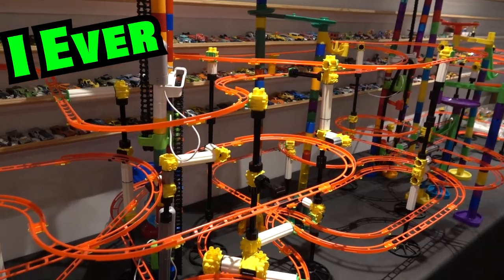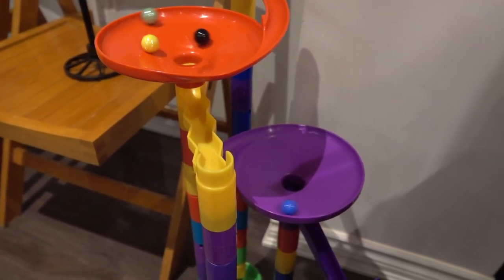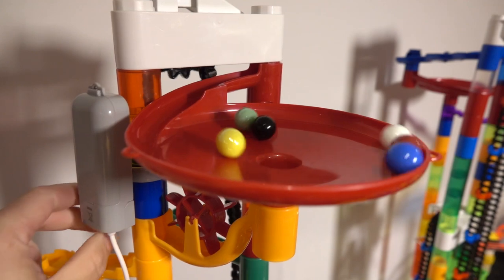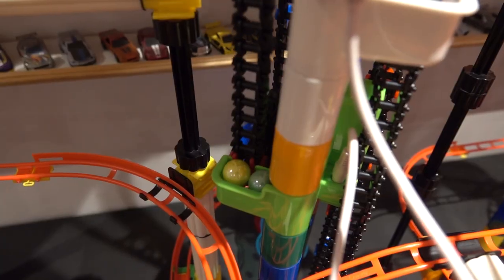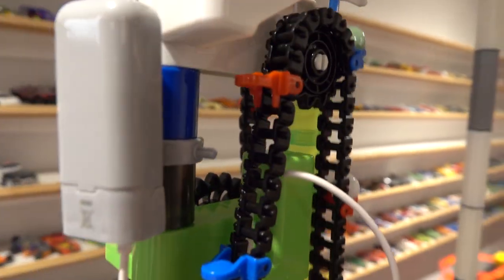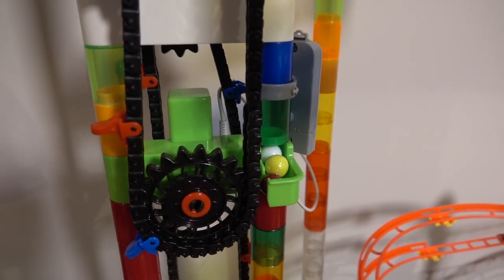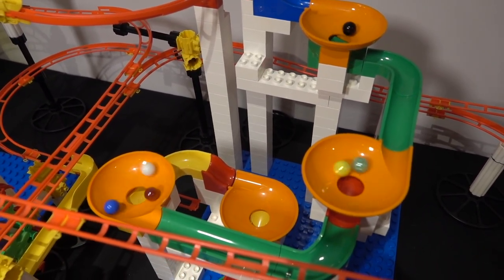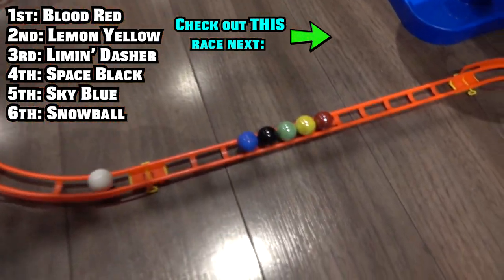The World's Longest marble run race (w Commentary!)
You guys love the commentary races, so I had to film a race on my largest track with commentary!

In this race, six marbles, all veterans of the channel, compete down the longest marble track I ever created, with the bonus of commentary!

Plenty of obstacles challenge our competitors on their quest for victory, if they fail even ONE of them, they are disqualified!

While some like the pure sound of the marbles, others prefer having the commentary as it ups the stakes for our competitors. Can your favourite marble win?

New to M&H Racing? My name is Alex, and I was diagnosed with autism at the age of 3. My love for marble races motivated me to start making these videos in 2011, where you choose a marble, watch it battle down thrilling races, and hope it places first!

My goal with M&H Racing is to inspire those with social difficulties to make their own marble tracks! I believe you can create an intense racing environment if you have marbles, a track, and some imagination!

Keep on Rolling!